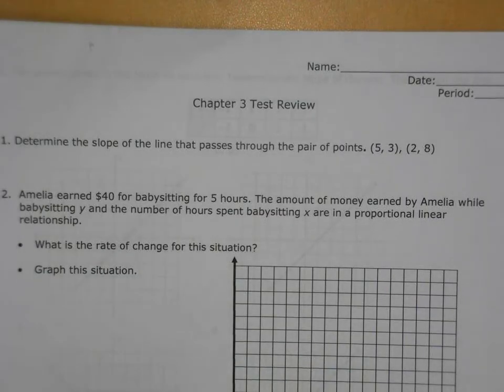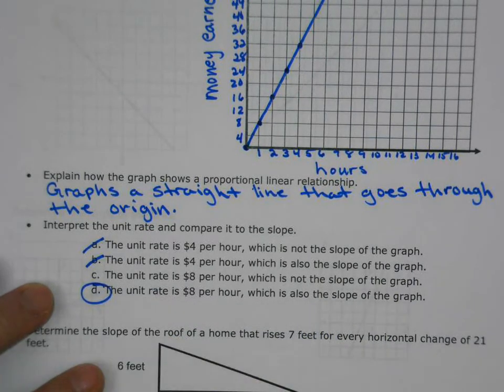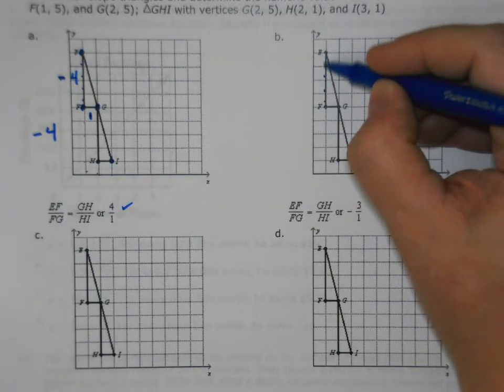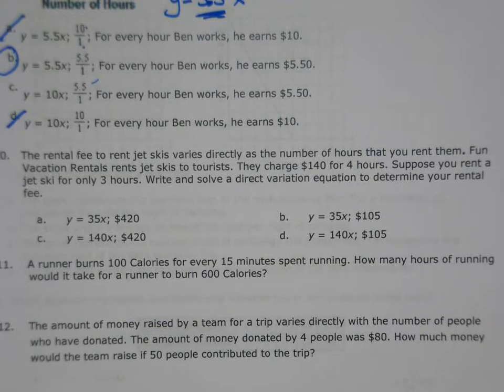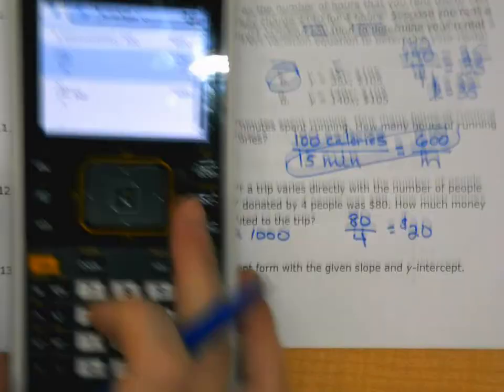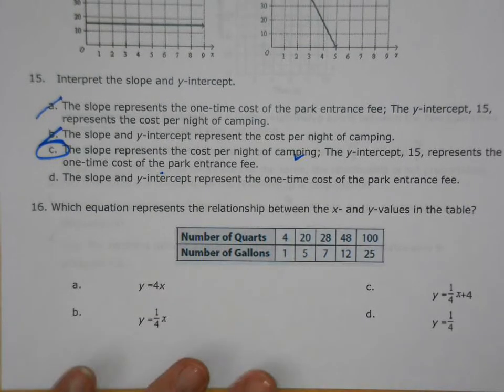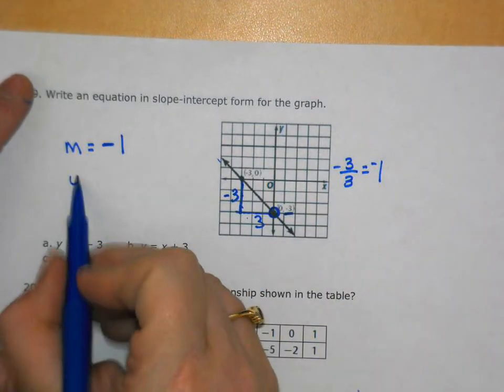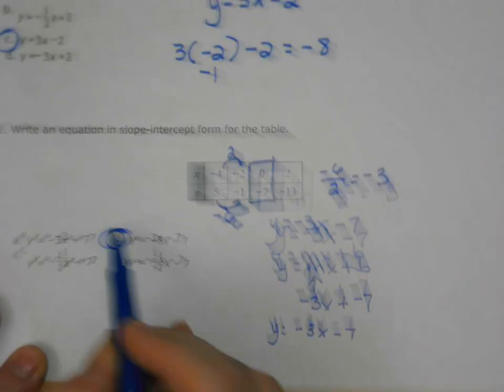Chapter 3 test Review